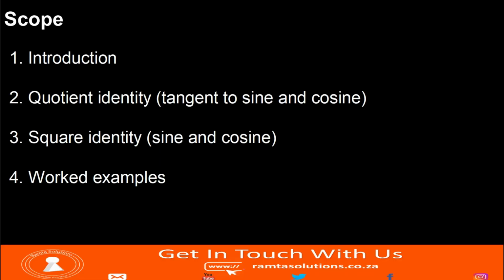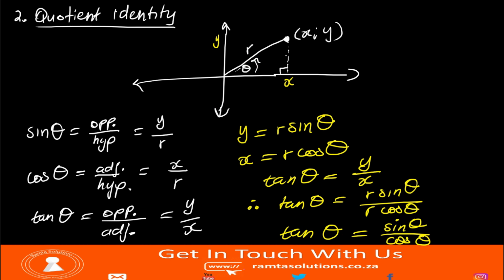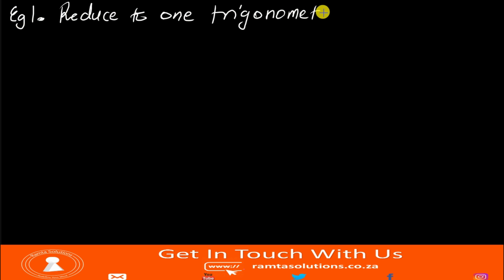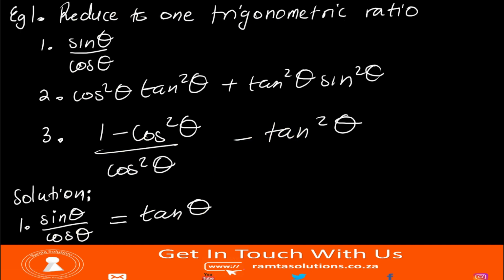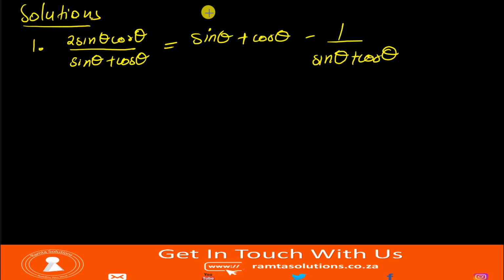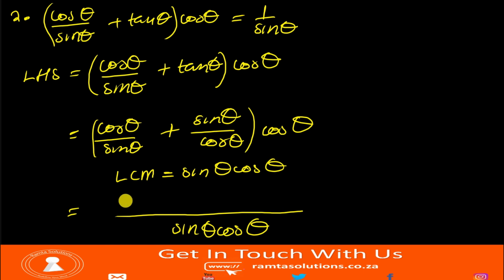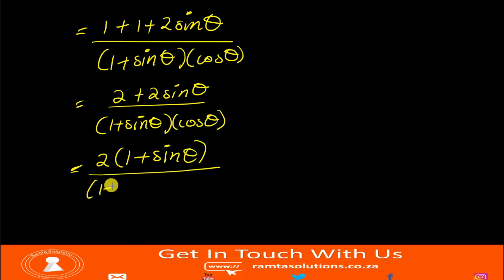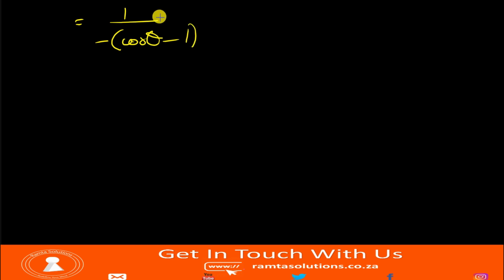Grade 11 Trigonometry | Trigonometric identities including worked examples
This video looks at trigonometric identities. It helps derive the quotient identity which gives the tangent to sine and cosine relationship, and then derives the square identity which gives rise to the sum of the squares of sine and cosine being equal to one